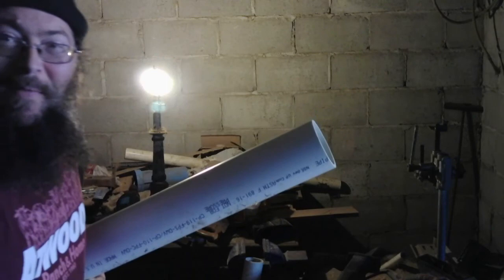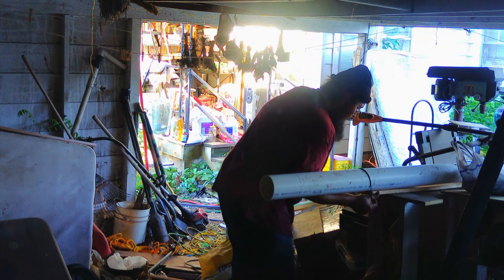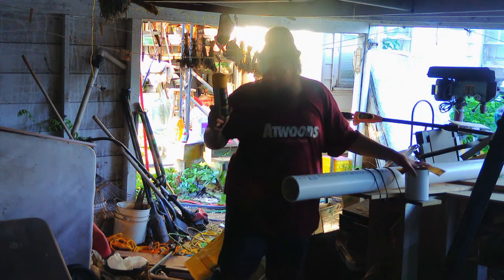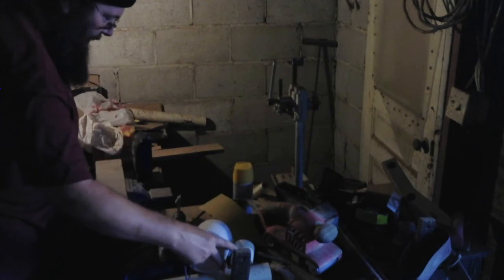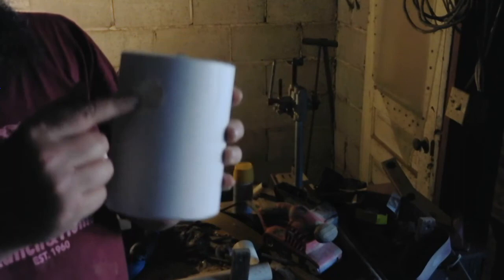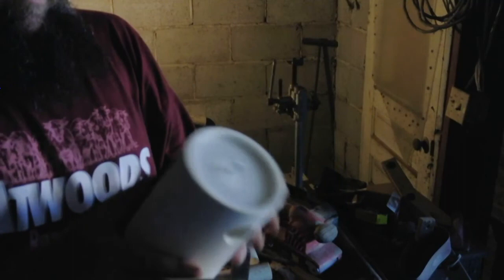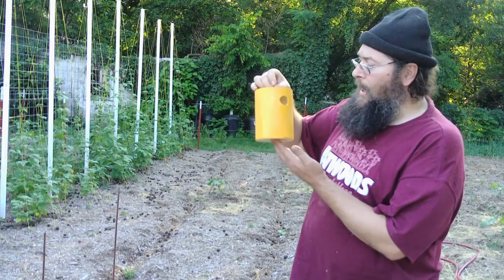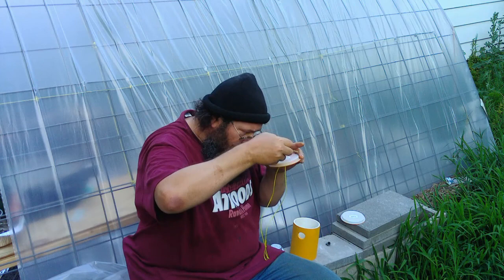BATTLING VINE BORER MOTHS: Building Traps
With the squash planted, and the heat of summer building, it won't be long before those big yellow squash flowers appear .. and along with them, the dreaded vine borer moth.  Attracted to the scent of mature plants, the moth lays it's eggs on the vines.  When the young moth larva hatch, they proceed to burrow into the stem, severely injuring, and often killing the plant.  Our plan of battle for this year includes a new weapon .. no, it isn't magic, its a trap!